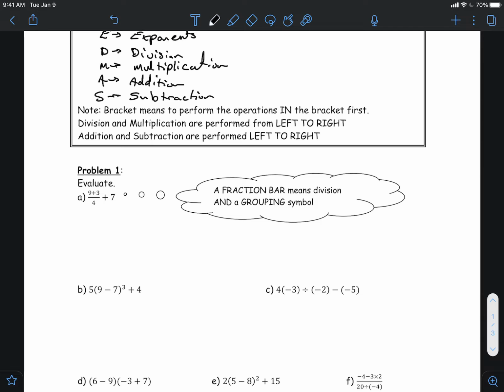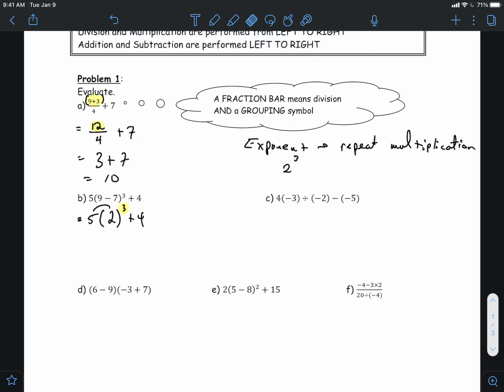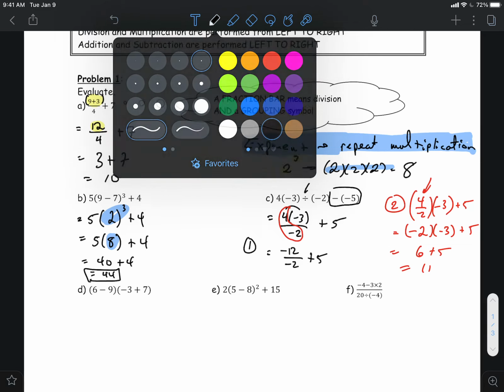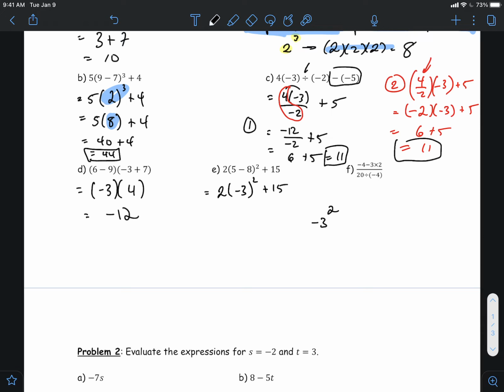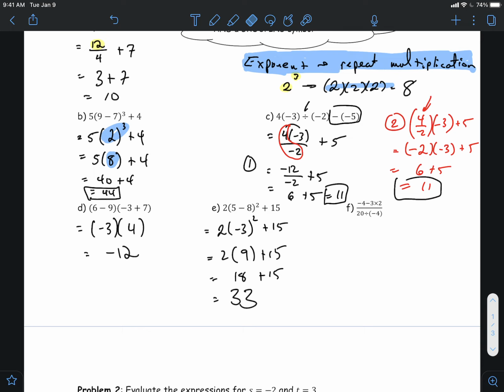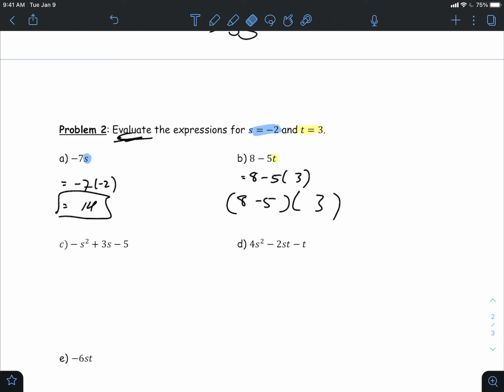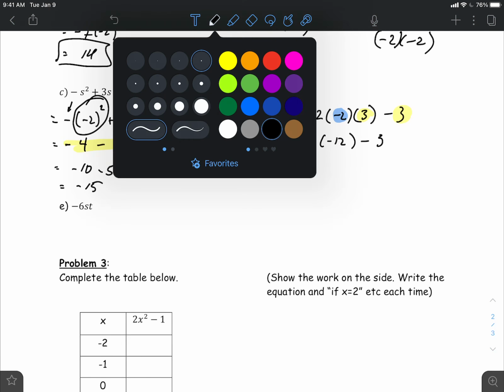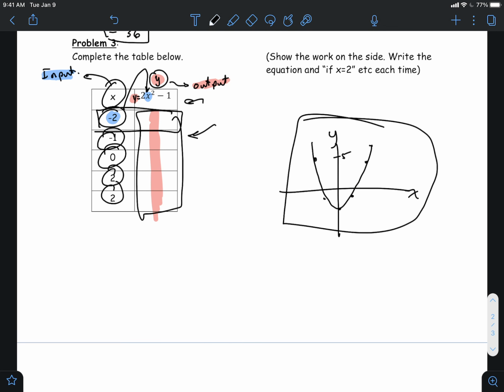Order of Operations - BEDMAS